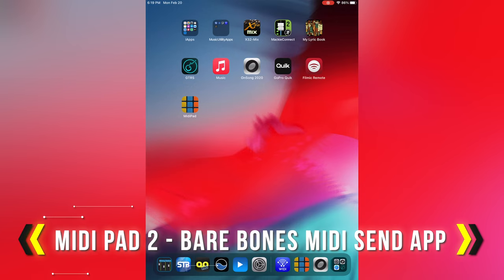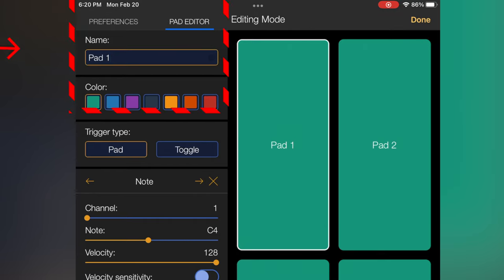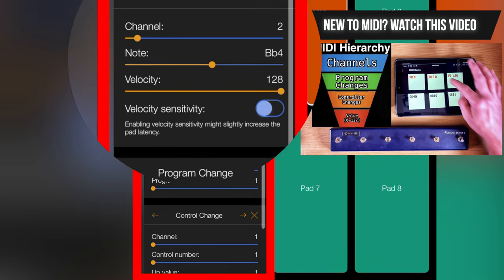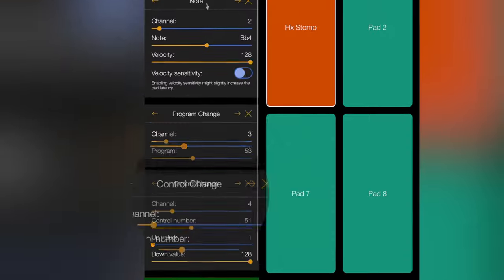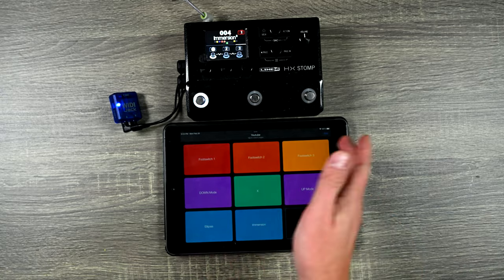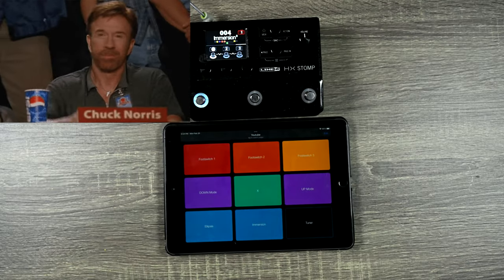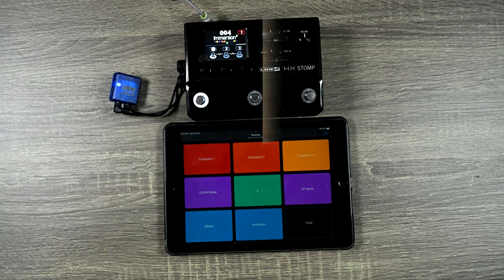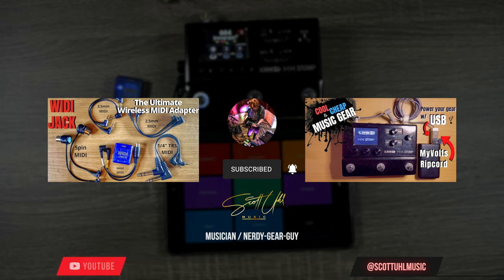The EASIEST MIDI SEND App Ever! MIDI Pad 2 - Quick Tip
In today's quick tip video, we are going over the easiest app for sending midi I"ve ever used. This is MIDI Pad 2, and it's a very basic and bare-bones app for using your iPad/iPhone to send midi commands to another device.

0:00 - Setup
1:07 - Toggle
1:23 - Demo

◆ MYVOLTS - RIPCORD ◆
    Power Devices with USB

◆ MYVOLTS - RIPCORD TIPSET◆
    7 Pack DC Tip Adaptors For Ripcord

📷 VIDEO SETUP: 📷
◆ DESK MOUNT